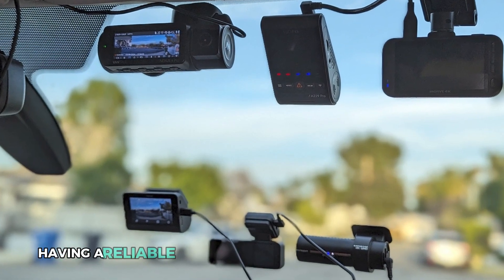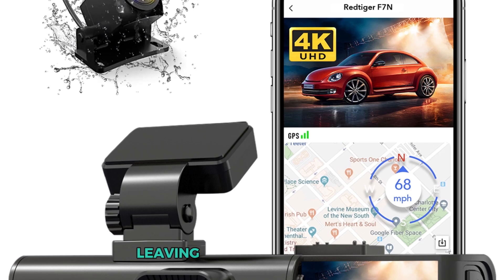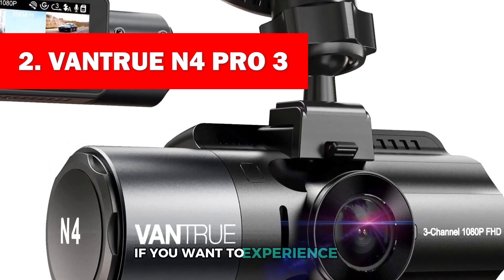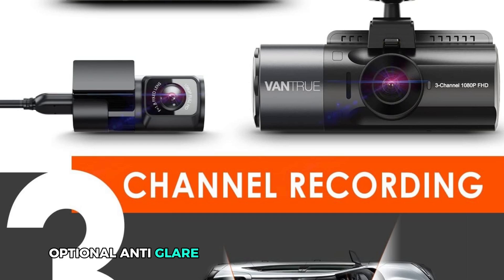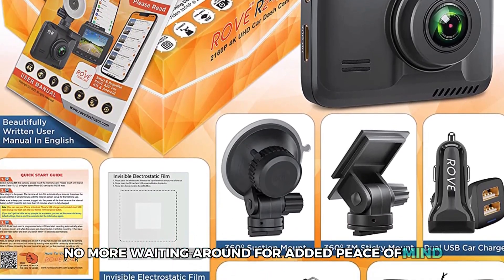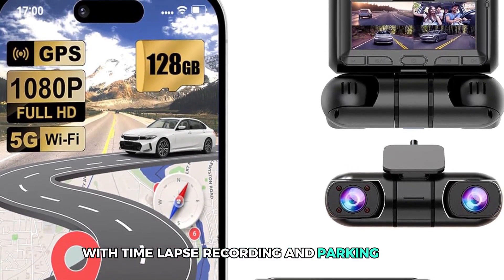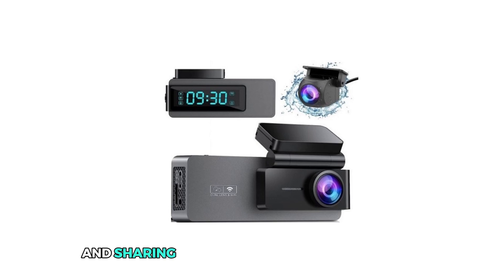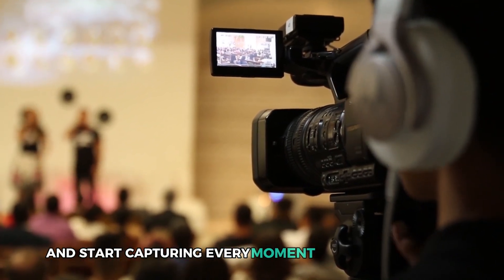TOP 5: Best Dash Cam In 2024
Product Links:

Why one should invest in a dash cam? It's because dash cams are not just an accessory for your car, but they have become a necessity in today's world. Day by day, the roads are going unsafe. Reason? Well, there are many! Reckless driving, road rage, hit and run cases are a few of them.

And when accidents happen, it can be hard to prove your innocence without any solid evidence. But not every dash cam can provide you with the required evidence, that's why we have researched and listed the top 5 best dash cams for 2024.

When choosing these best dash cams, we have taken into consideration various factors like video quality, storage capacity, durability, ease of use, and of course, value for money to ensure that you get the best experience. From budget-friendly options to high-end models, we have something for everyone on this list.

You can also find us:

360-degree dash cam 2024
Dash cams with loop recording 2024
Dash cams with G-sensor 2024
Dash cam installation guide 2024
Best hidden dash cams 2024
Best dash cams for road trips 2024
Dash cam for RV 2024
Dash cam with voice control 2024
Waterproof dash cam 2024
Best dash cams with touch screen 2024
Dash cam with emergency recording 2024
Dash cam with speed tracking 2024
Top-rated dash cams with dual camera setup 2024
Best dash cams for high-definition recording 2024
Best dash cams for beginner drivers 2024
Best wireless dash cams for 2024
Best dash cam with best battery life
Best dash cam with cloud backup
Best dash cam for Tesla Model 2024
Dash cams with rearview mirror display 2024
Best dash cams for taxi drivers 2024
Dashcam for long-haul driving 2024
Top-rated dash cams with high-resolution 2024
Best dash cam for law enforcement 2024